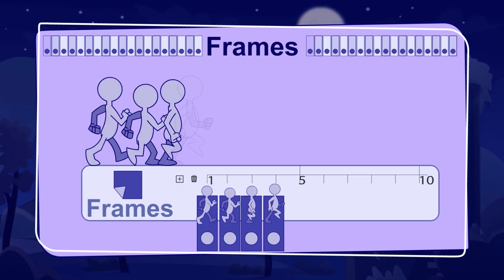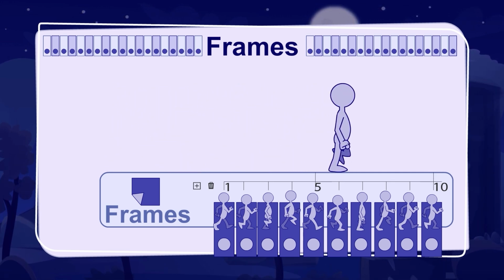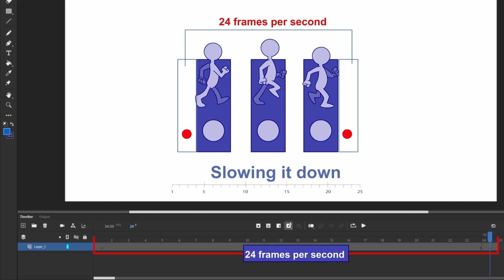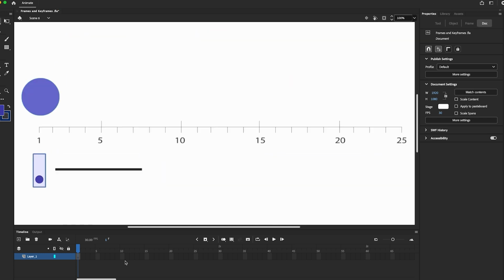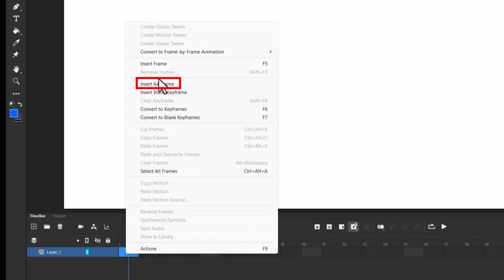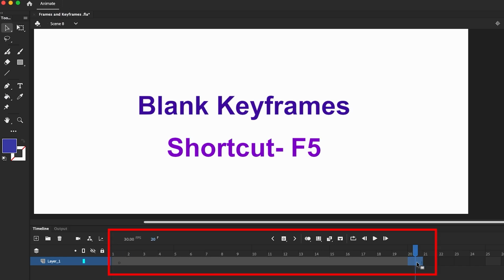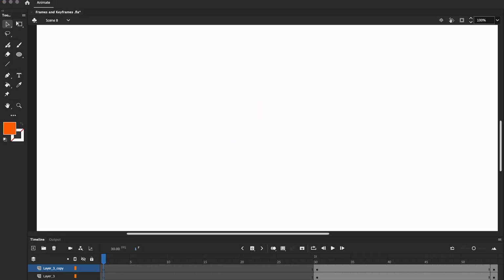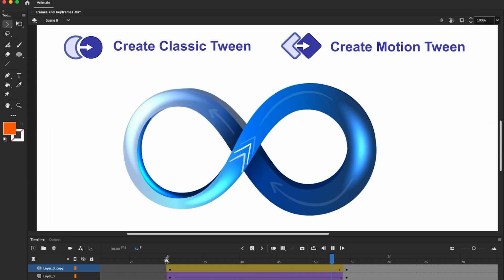16. Frames and Keyframes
Learn the basics of Frames and Keyframes in Adobe Animate! Discover how they form the backbone of animation, and learn to add, modify, and smooth transitions with ease. Perfect for beginners looking to level up their animation skills!

In this video, we break down:
✅ What are Frames & Keyframes?
✅ The importance of Keyframes
✅ How to use Blank Keyframes
✅Adding animation between Keyframes

🎥 This is part of our ongoing Adobe Animate series. Happy animating!